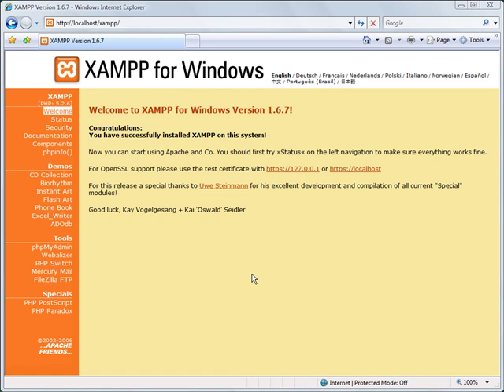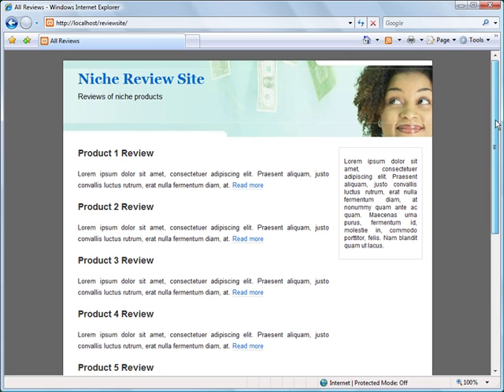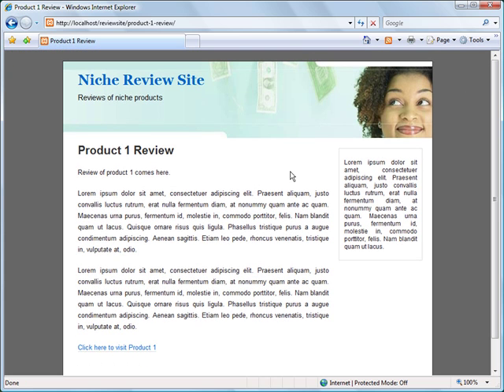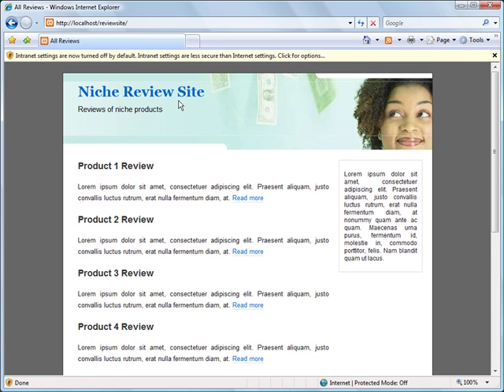Niche Review Site WordPress theme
I just finished making lot of changes to a free theme so now I have a template that I can apply for any niche review site.